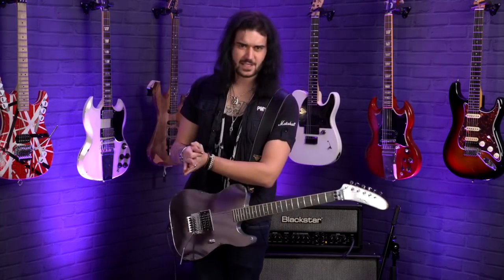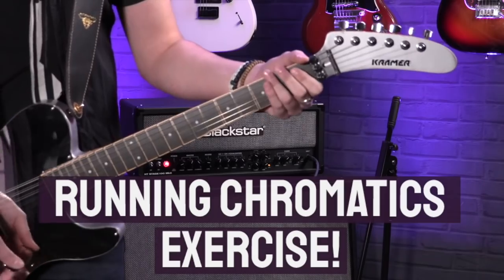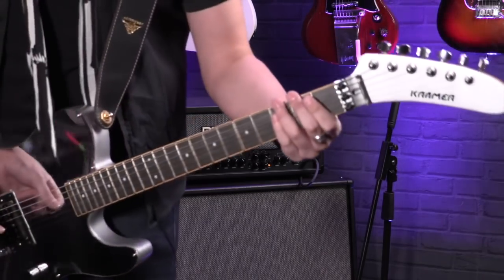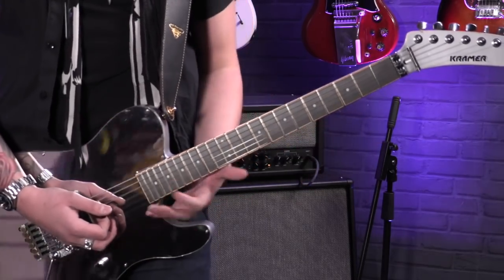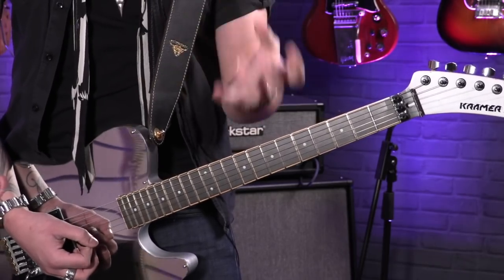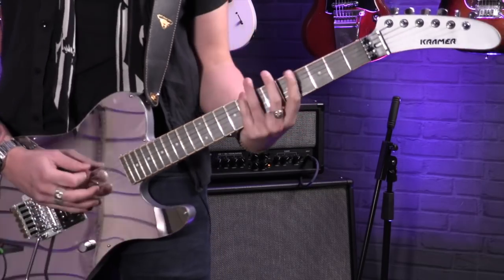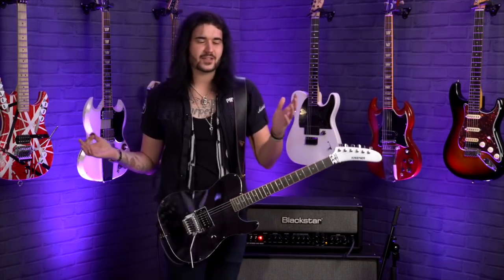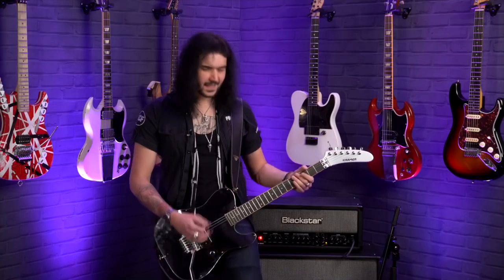Dagan's Daily Guitar Hand Stretches & Guitar Warm Ups - Guitar Exercises For Better Playing!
Try these 5-minute guitar warm-ups and stretches for guitar players!

In this video, Dagan shows us his essential guitar warm ups and hand stretches for guitarists and bass players. These simple exercises take 5 minutes a day but will improve your playing over time.

0:00 Intro
0:20 Why Should You Stretch Before Playing?
1:40 Simple Hand Stretches
3:17 Left Hand - Chromatic Exercise
5:05 Left Hand - Hammer On/Pull Off Exercise
6:45 Left Hand - 1,4,3,4,2,4,3,4 Exercise
7:48 Minor Pentatonic Scale
8:15 Left Hand - Minor Pentatonic With Different Fingers
9:44 Left Hand - Minor Pentatonic Back & Forth
10:40 Left Hand - All The E's Exercise
11:44 Why Warming Up The Right Hand Is Important
11:55 Right Hand - 7 Note Triplet Exercise
13:24 Right Hand - Is That Buckethead?! Exercise
14:14 Final Thoughts & Outro

In this video, Dagan shows us some of his favourite guitar warm ups from guitarists such as Jim Root, Joe Bonamassa and more. These guitar hand stretching techniques, finger stretching techniques and 5 minute guitar warm ups will improve your playing if you just do it every day. Why not try these guitar warm ups and techniques while you're making  coffee? Or why not try when you're watching this!

The Blackstar HT stage bundle: Blackstar HT Stage 100 MkII Valve Guitar Amplifier Head Blackstar HT Venue HTV-412A MkII Angled Guitar Speaker Cabinet Bundle DEAL! Blackstar HT Stage 100 MkII Valve Amp Head and HTV-212 MkII Speaker Cab Bundle